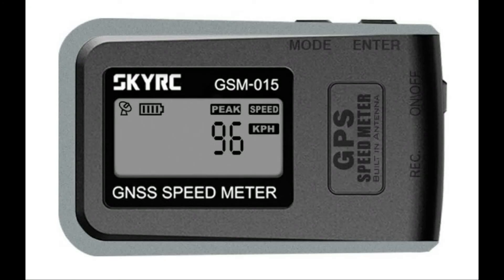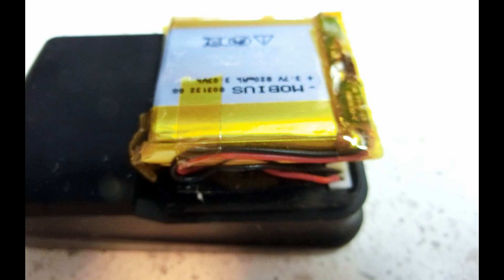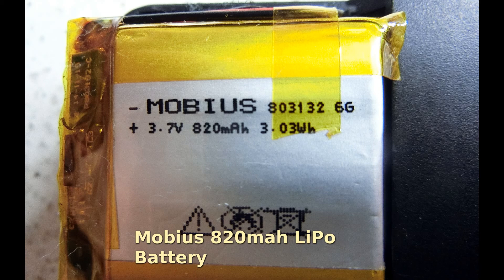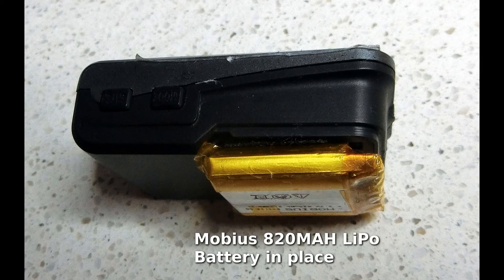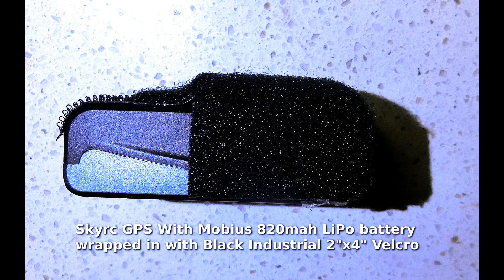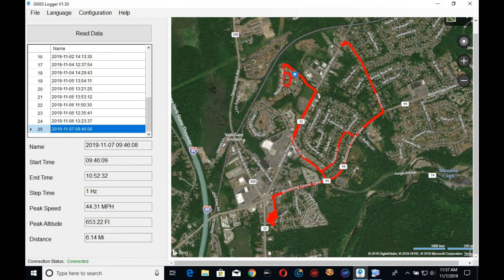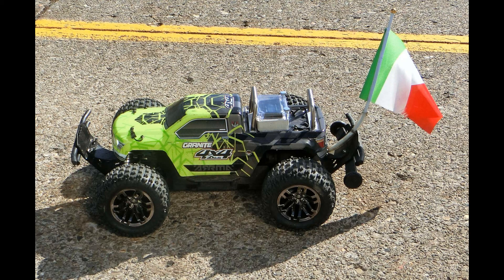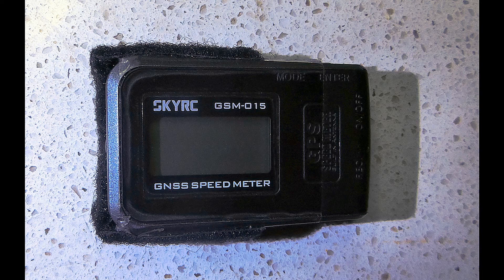🔴 ➤ SKYRC GPS GNSS SPEED METER Battery 820mah Upgrade Thanks to Mobius!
[ $ ✔ ] VELCRO Brand Industrial Strength Fasteners | Stick-On Adhesive | Professional Grade Heavy Duty Strength Holds up to 10 lbs on Smooth Surfaces | Indoor Outdoor Use | 4 x 2 inch Strips, 4 Sets, Black

[ $ ✔ ] YXQ 3.27x2.28x1.3inch Project Case Clear Cover Junction Box Waterproof Dustproof ABS Electronic Enclosure Cable (83x58x33mm)
** FYI: Inside of project case's bottom protruding screw posts should be drilled slowly with a 1/2" drill bit to make them flush with boxes bottom so Skyrc will fit inside box with clear cover attached and screwed down with thumb screws listed below link to protect Skyrc from water and damage  during rc bashing. **

[ $ ✔ } LBY 20pcs Knurled Hand Screw Double Layer Step M3 x 20mm Flat Knurled Head Fully Threaded Thumb Screws Carbon Steel Galvanized

 ###  SKYRC GSM-015 GNSS SPEED METER  ###
 Built-in 1M Memory & Update frequency up to 10Hz
Update frequency is changeable from 1Hz to 10Hz. The higher update frequency is, the more accurate data the user will get.
The built-in memory is 1M and can keep recording for 18 hours at 1Hz update frequency. And all the data can be transferred to PC and Mac show on Bing Maps.
When the Flash is full, the previous record will be replaced automatically.
No need to think about clearing data all the time or worry about missing the critical tracking data, when the memory is full.